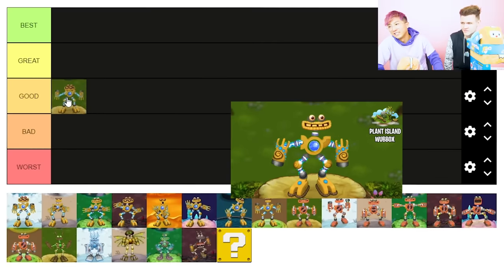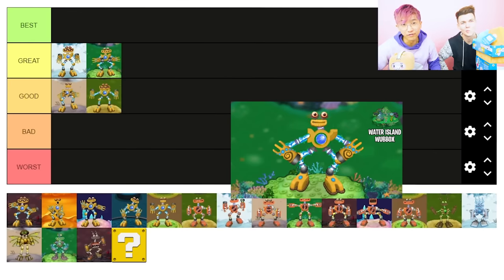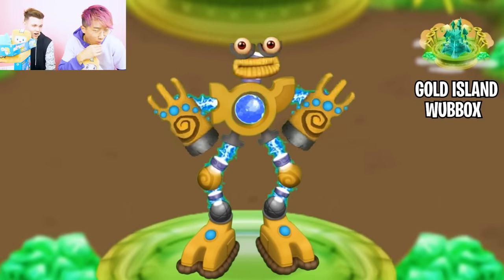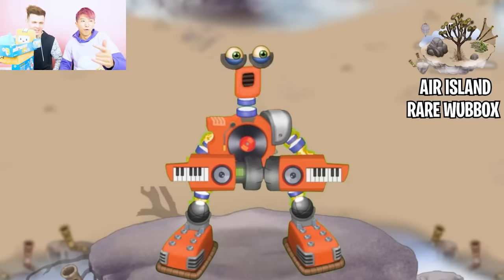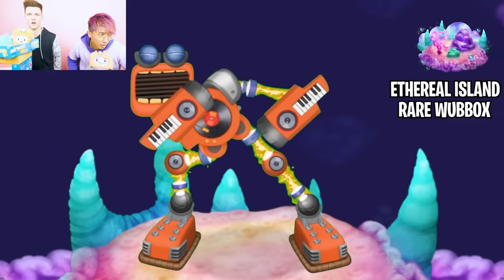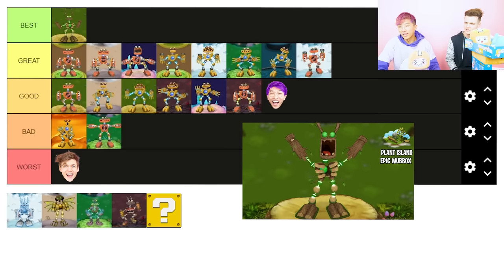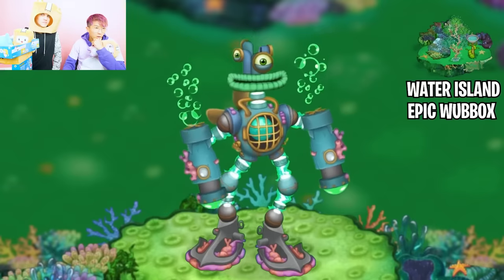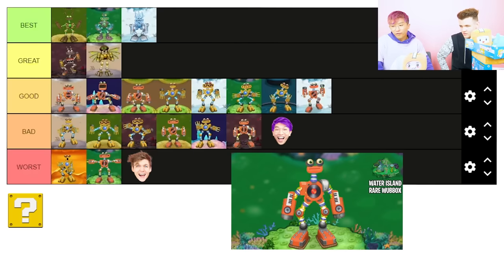ALL WUBBOX SOUNDS + ISLANDS + ANIMATIONS! (My Singing Monsters) *LANKYBOX REACTION!*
LankyBox World!